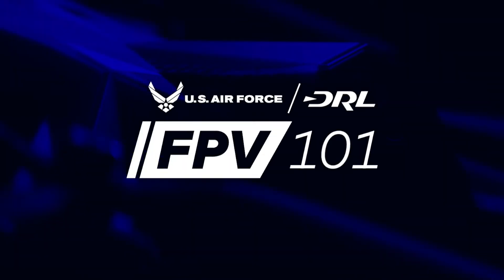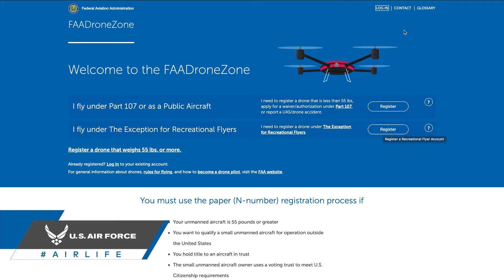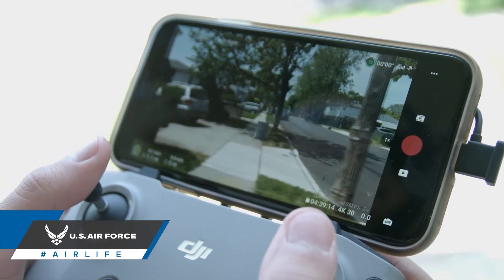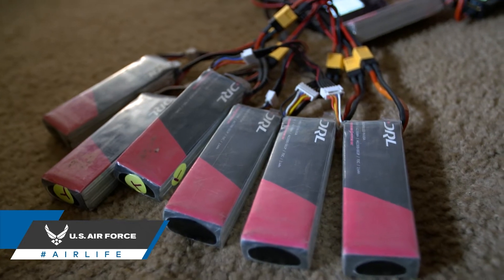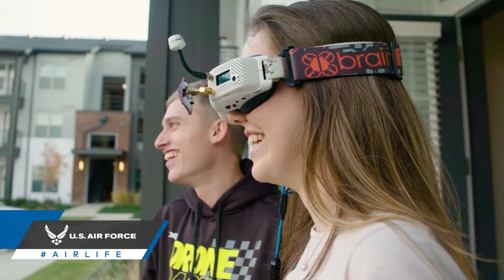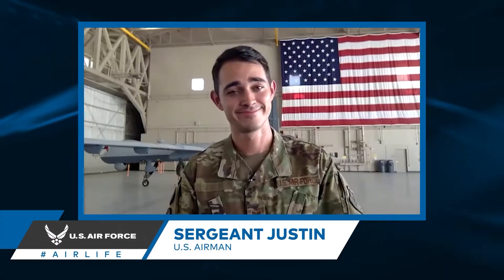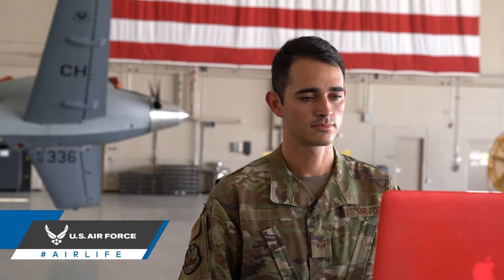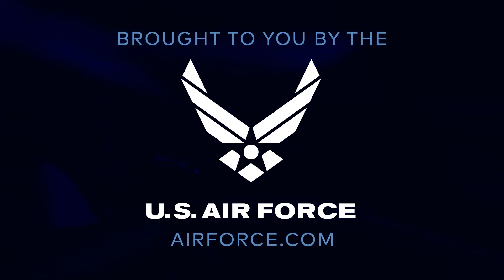Before You Fly an FPV Drone | FPV 101: Phase 4, Episode 3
Before you fly you should make sure that you secure the proper certification for either recreational or commercial flight, and that you have the corresponding documentation on you. Next, know the laws and regulations of the area that you intend to fly in so that you can be in compliance with both airspace and local flight restrictions. Make sure to also check the weather. Adverse conditions such as precipitation, high wind, and even freezing temperatures can cause a drone to perform unsafely in the field.